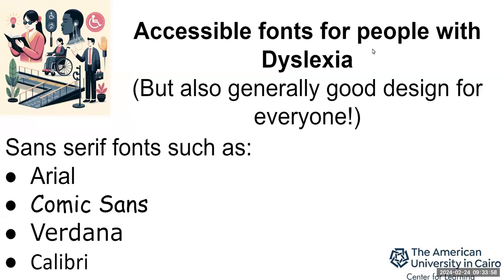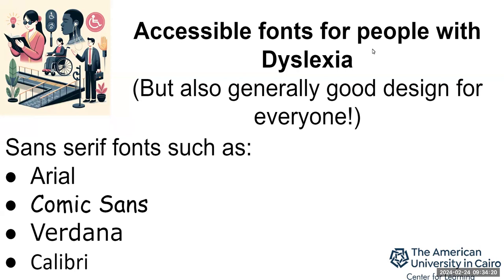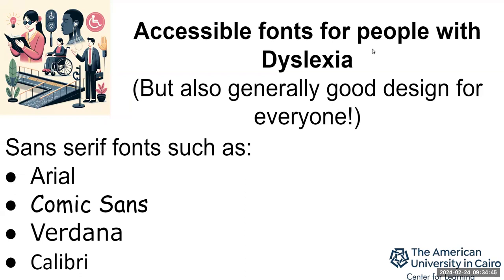Using accessible fonts for accessibility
This video explains quickly how to use accessible fonts so that your work is easier for people with dyslexia to read (and generally everyone, really).